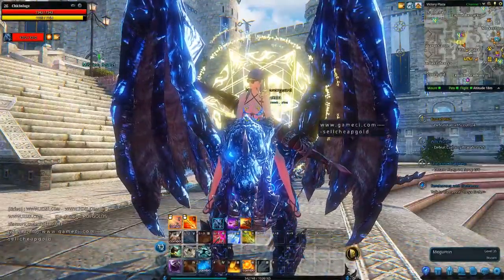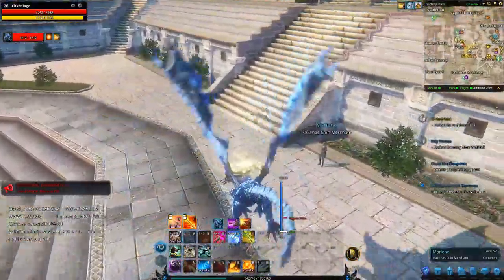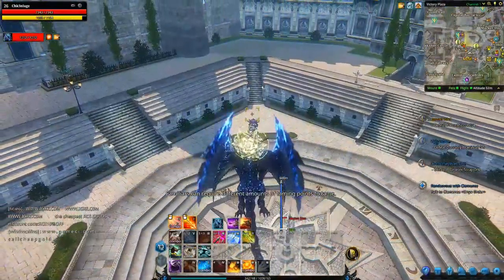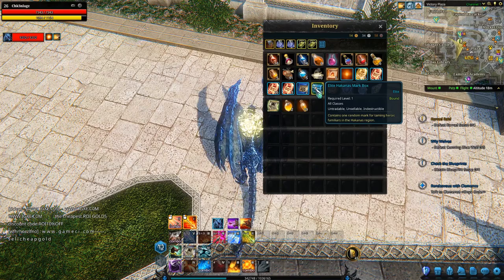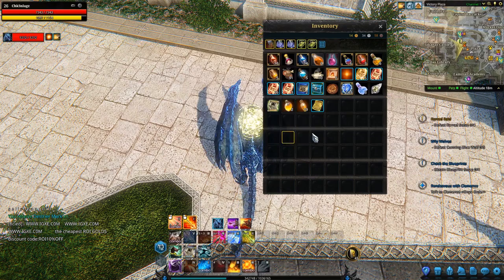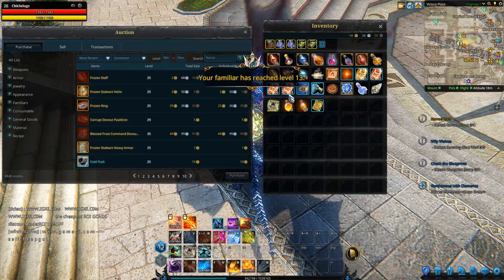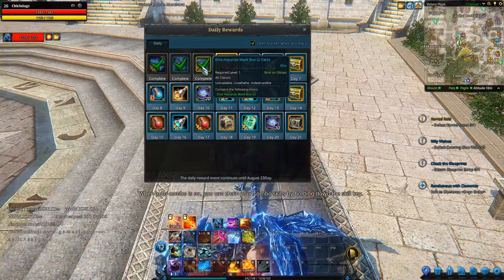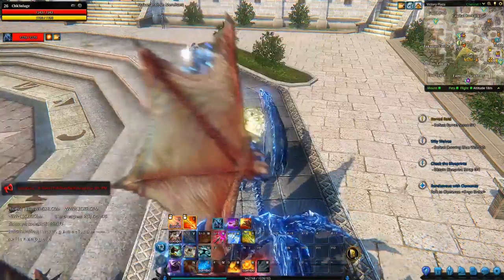Riders of Icarus: Elite Hakanas Mark box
Finally got one of the elite boxes from the daily rewards. I actually got an yvoke mark out of it. Its worth actually using them :) Let me know what you get from yours!!

Hey Laggers!